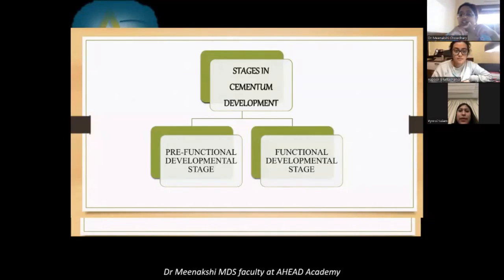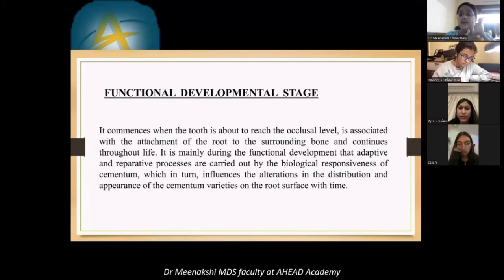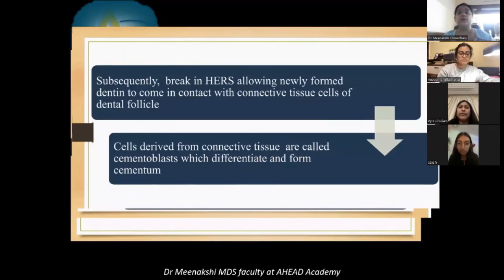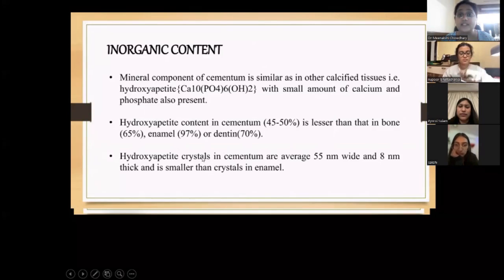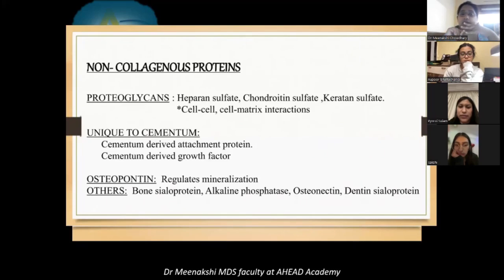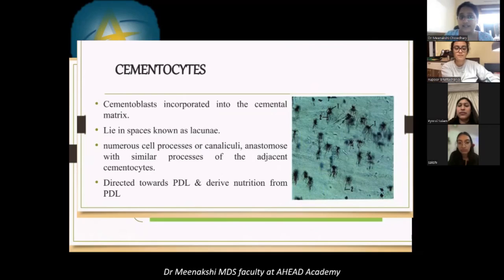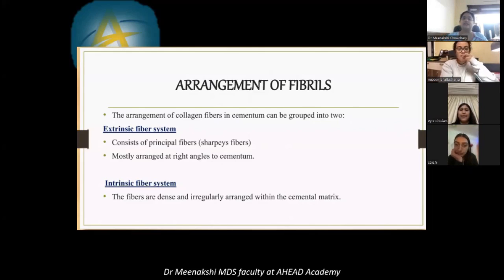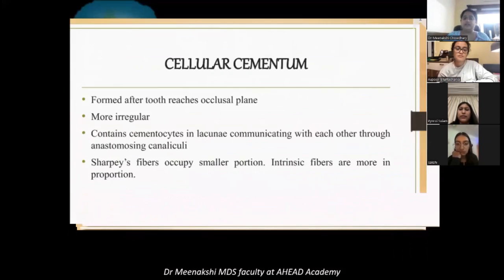Dr. Meenakshi - MDS Faculty At Ahead Academy - Online Class Dental Clinical Training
AHEAD Dental Academy will be the premier academic dental institution promoting excellence in dental education, research, oral health care, and community service to improve the overall health of the global population.

We will provide outstanding service to a diverse group of students, patients, faculty, staff, alumni, and health care professionals within our facilities, our community, and the world. To be internationally acclaimed institute. We will shape the future of the profession through scholarship, creating and disseminating new knowledge, developing and using innovative technologies and educational